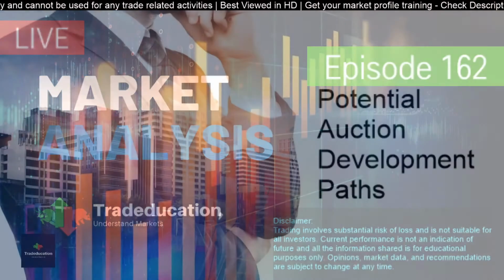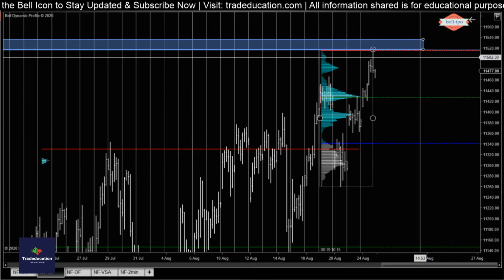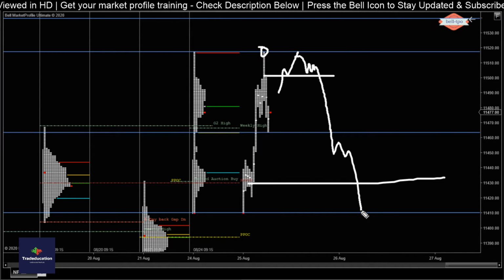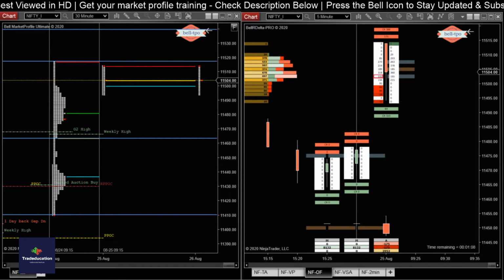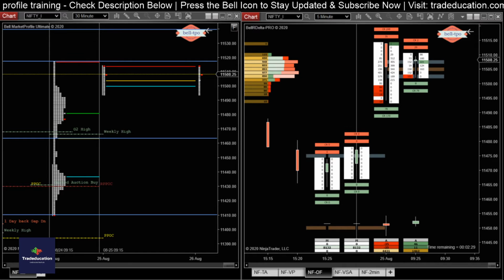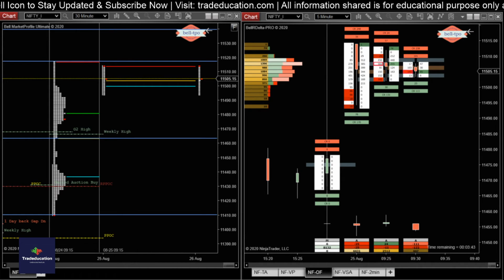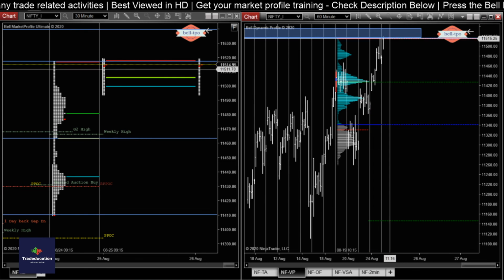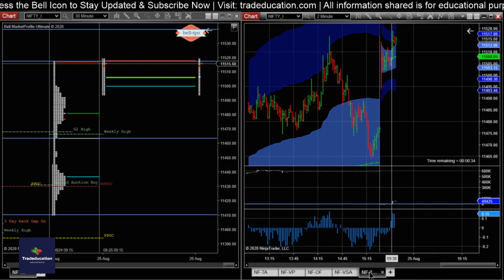Ep. 162 | Live Market Profile + Order Flow Trade Analysis | Nifty Auction Development